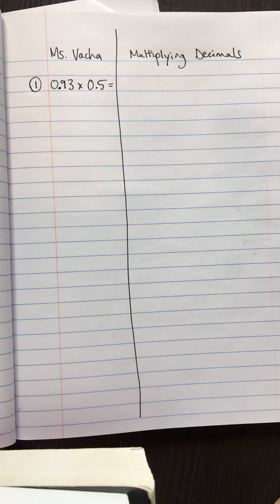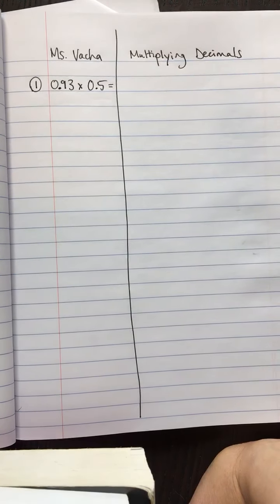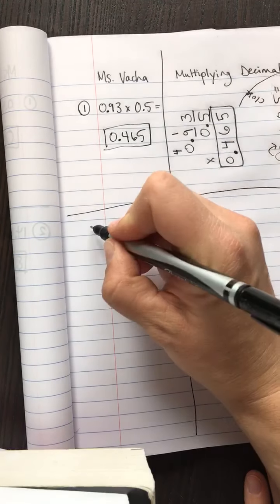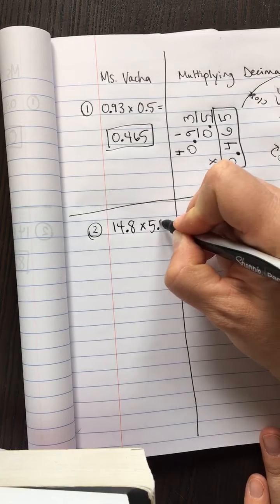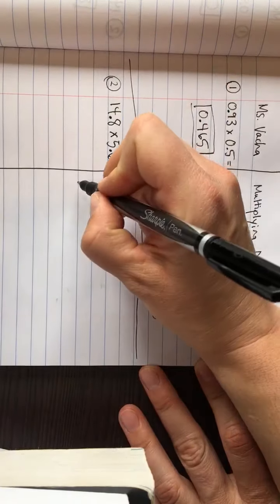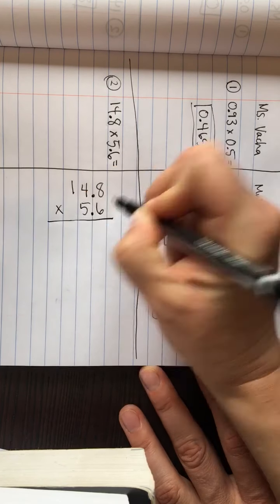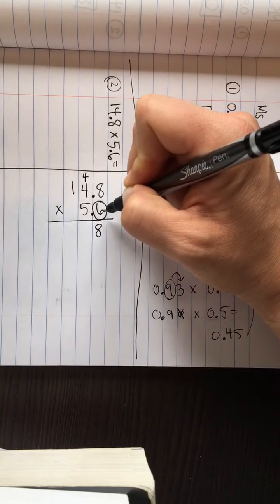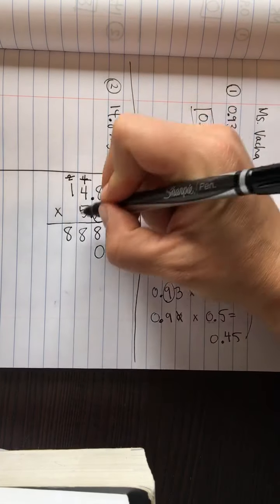Multiplying Decimals Review